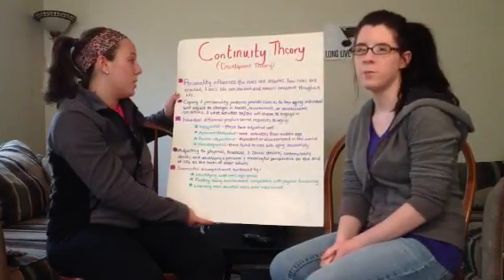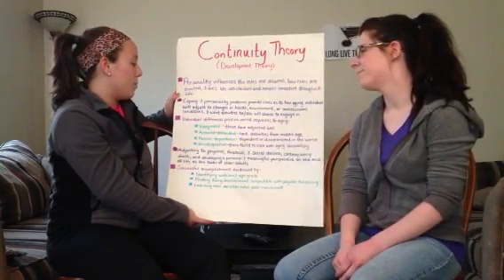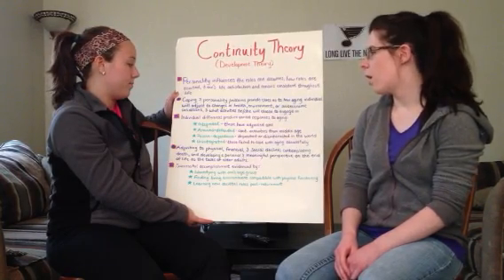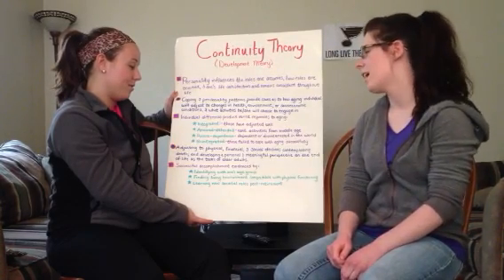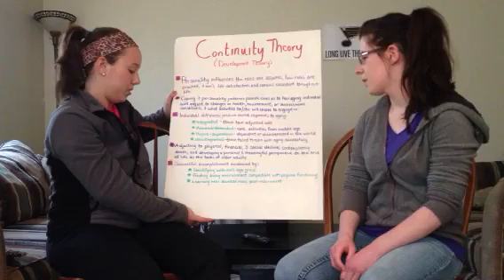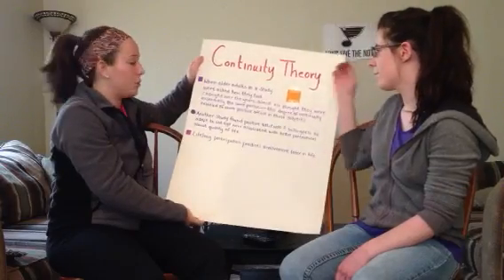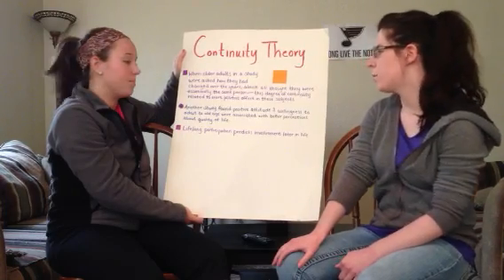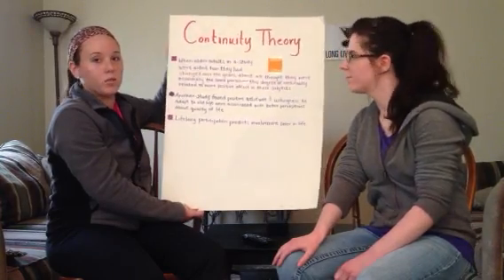Continuity Theory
The basics of Continuity Theory as it applies to aging